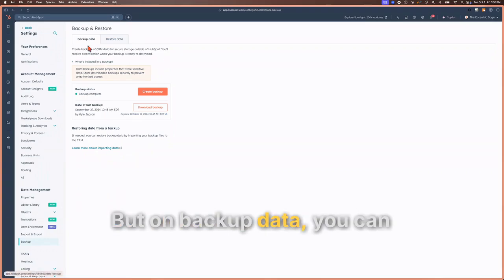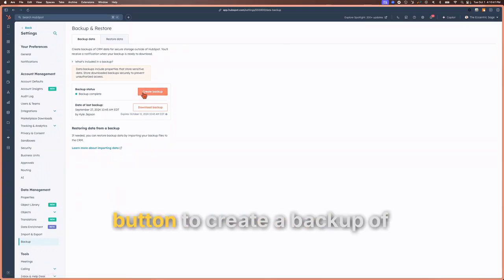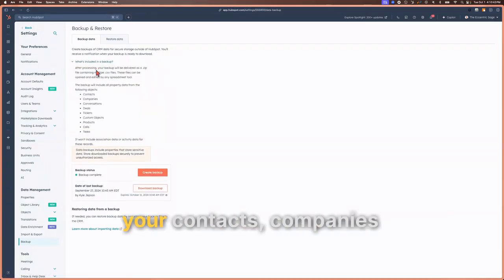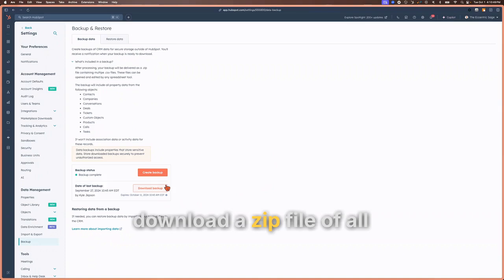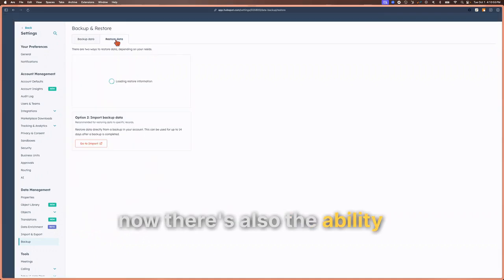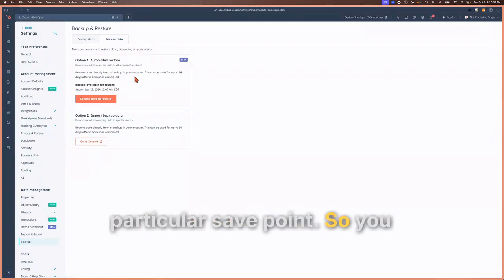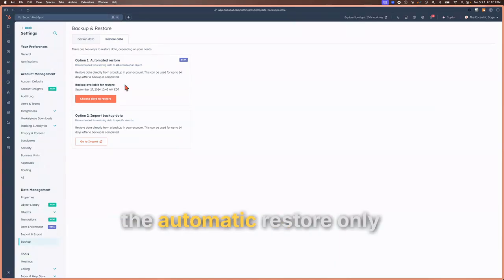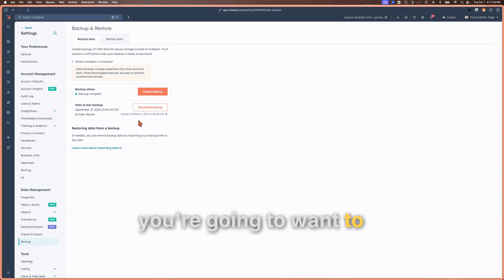Backup and Restore Data in HubSpot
🎩 OrangeHatAlert 🎩 [All Starter] You can now create backups of your HubSpot data and restore them, either automatically or through an import